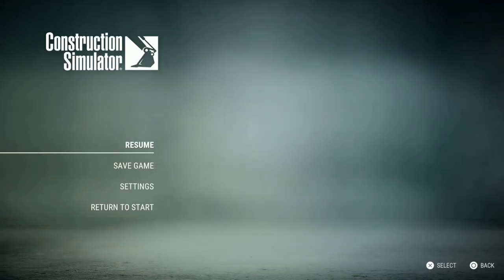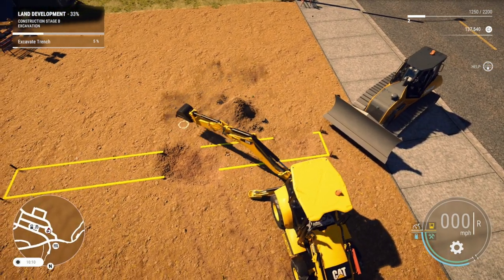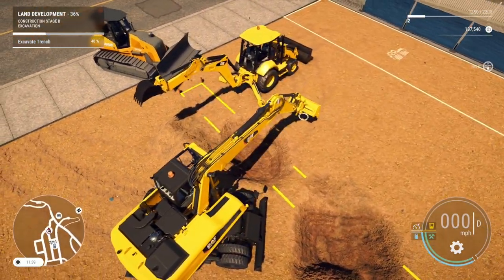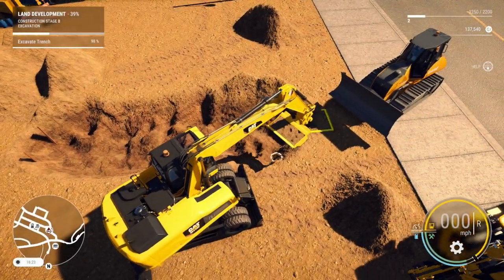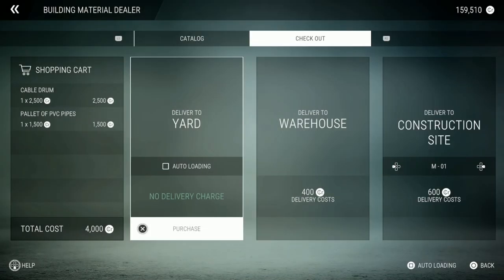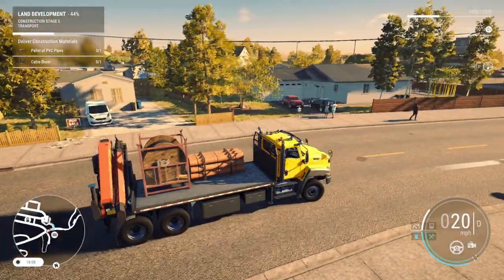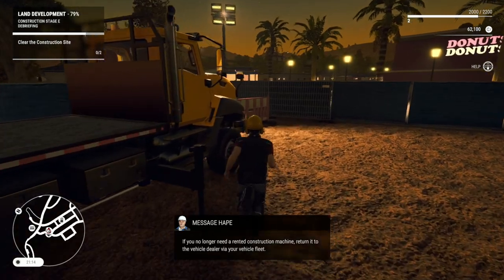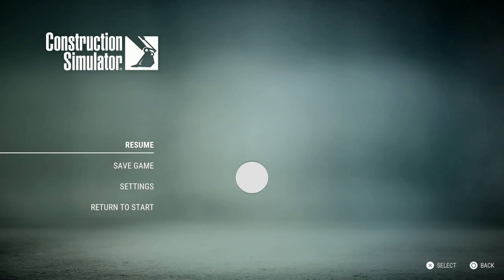CONSTRUCTION SIMULATOR (2022) PS5 - Episode 4: PIPE WORK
It took Years to make but it is finally here. We finally have a new Construction Simulator for PC & Console. Releasing on Sept 20, 2022 for $39.99 for the Standard Edition. And $49.99 for the Extended Edition.

From The Devs:
"Construction Simulator is back – bigger and better than ever! Take charge of over 70 machines, dozens of them brand new to the franchise, and build to your heart’s content on two huge maps – on your own or with your friends! "

Clubs Discord.

Consoles:
PS5